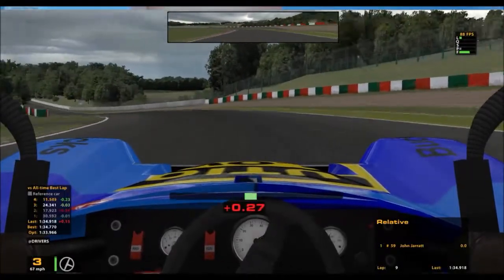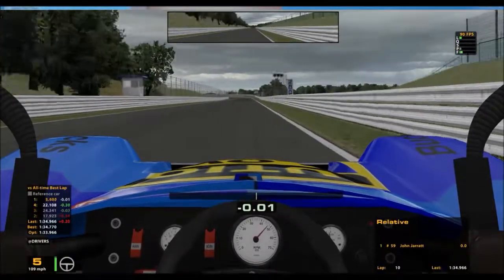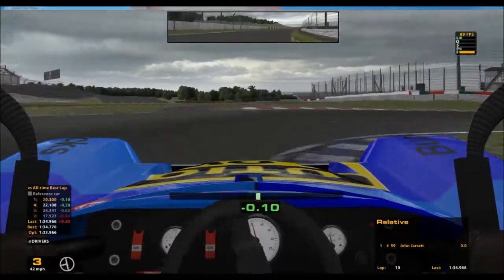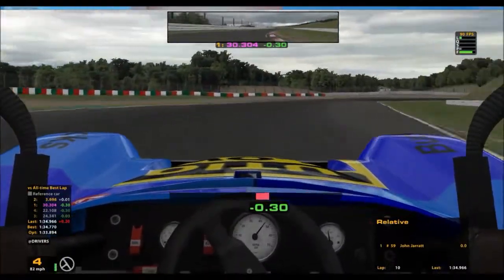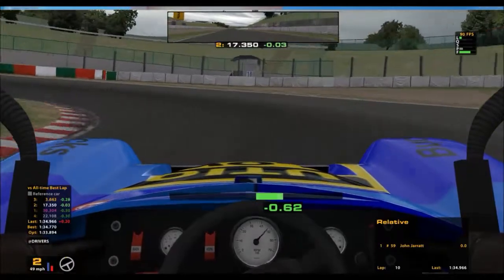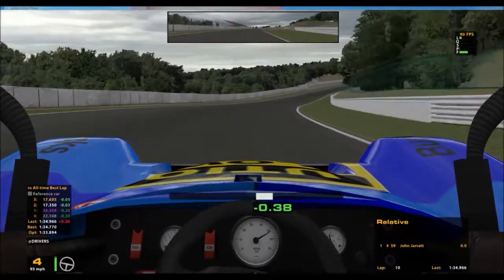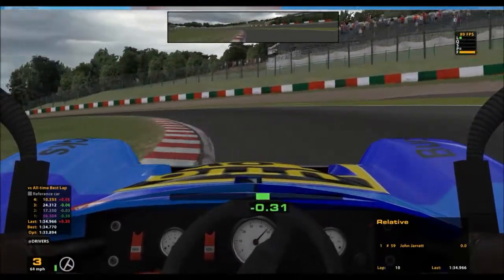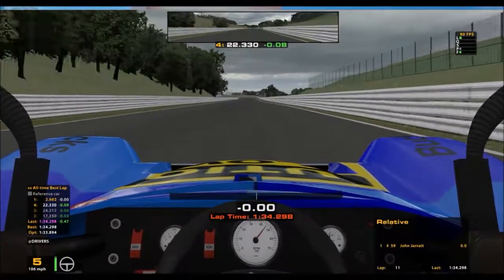Tepid Lap Spec Racer Ford SRF Suzuka West Road Course #2 Iracing 2014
This is not a Hot Lap series, Its a lap of a track at my speed,   which is not as fast as most people go.

Here is my 2nd attempt after a lot of advice and help from Jonus,  Thanks mate. Suzuka West Road Course.  Another Course I have never raced
at so I will have to learn the track first.

I know the last turn I have given up about 1 second!

Footage from iRacing.com™